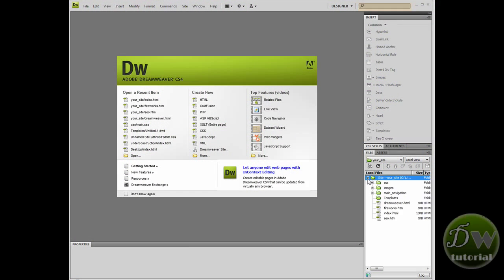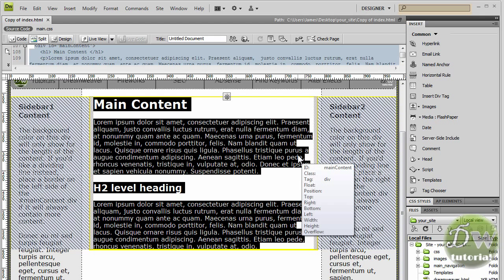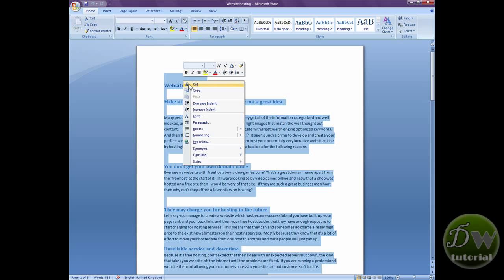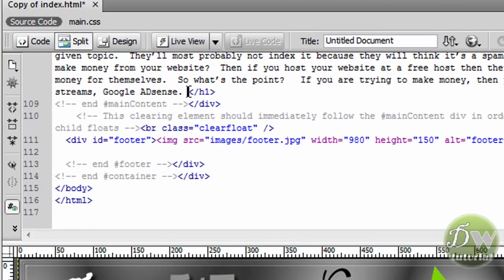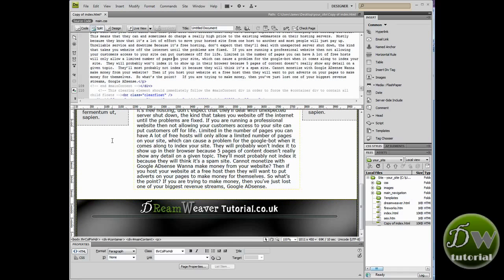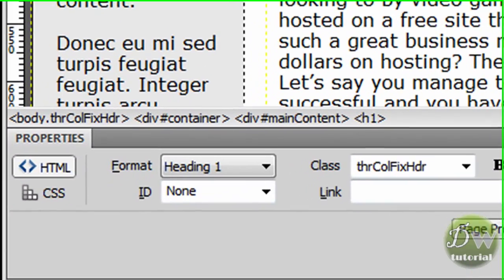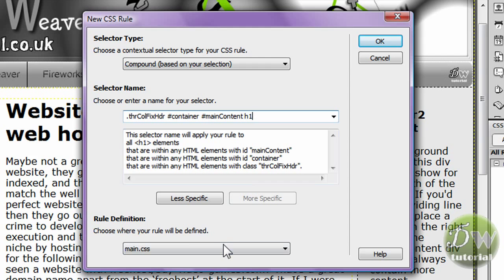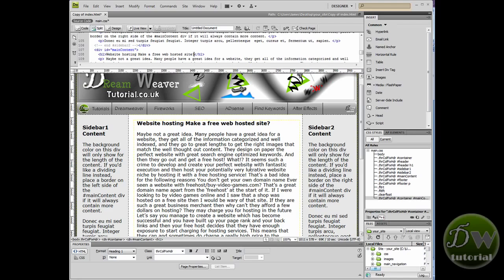Dreamweaver template tutorial part 6: inserting and adjusting text and headings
In part 6 of the Dreamweaver Template Tutorial series we will be inserting text into the main content area of our fixed column Dreamweaver template. we will also be adjusting the size of the text and the headings.